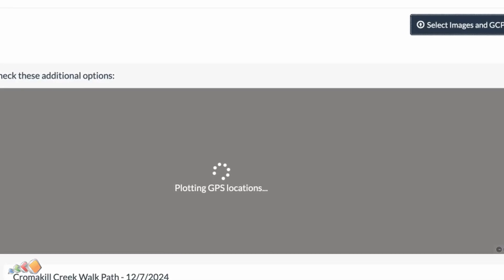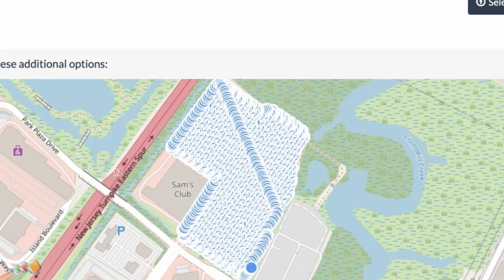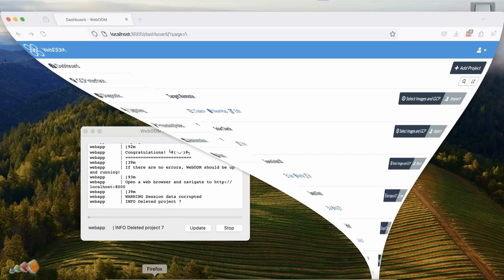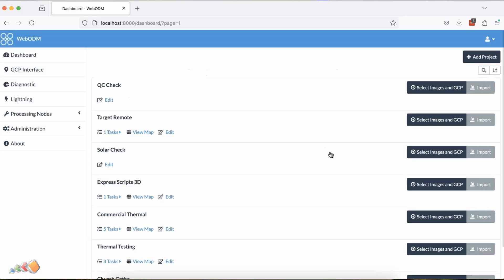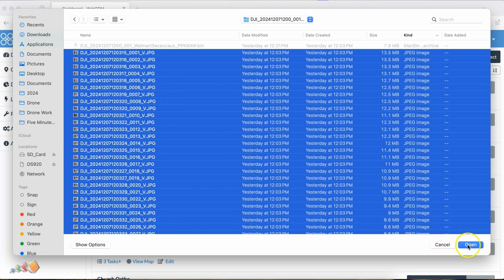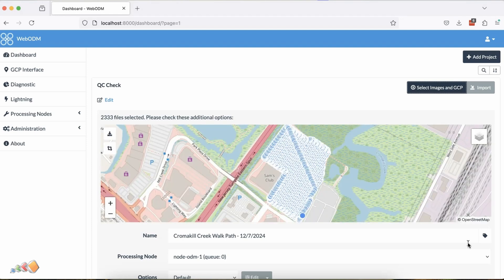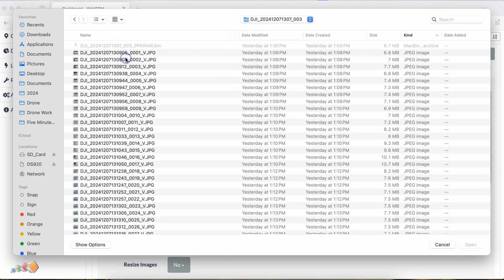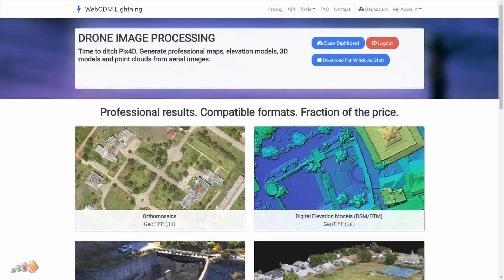Super Fast On-Site Data Quality Checks with WebODM on Your Laptop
Tired of waiting for online processing platforms just to check your drone data quality? Learn how to use WebODM directly on your laptop to perform quick and efficient data quality checks right on-site. This video will guide you through the steps to use WebODM, ensuring your aerial data is accurate before leaving the field.

This approach saves time, improves productivity, and ensures you always leave with actionable insights from your drone missions.

📌 Tools Used:

    WebODM (OpenDroneMap)
    Your laptop
    Drone imagery